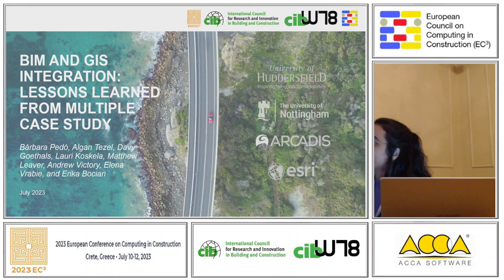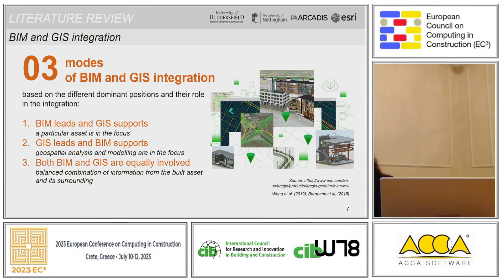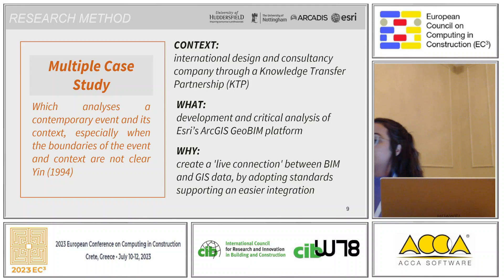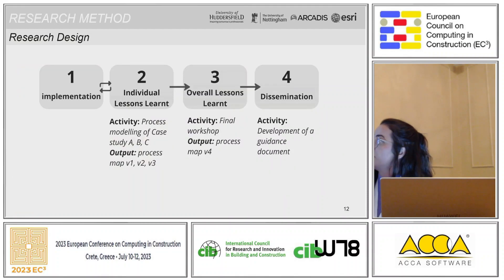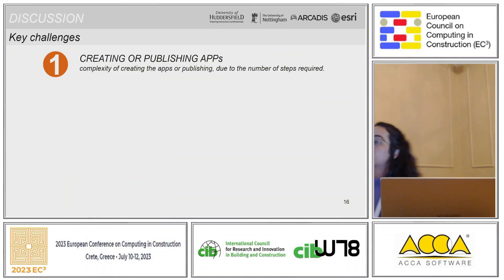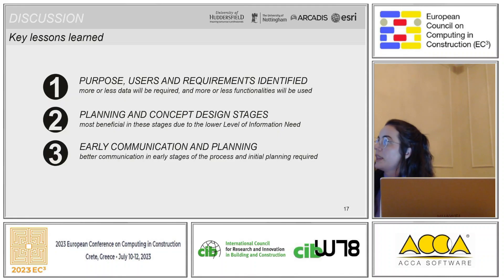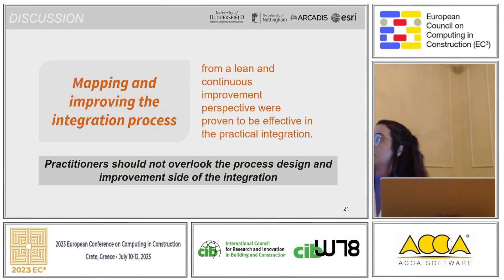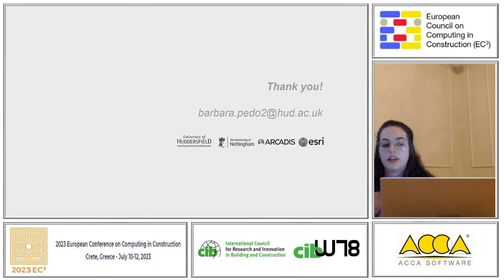BIM and GIS integration: lessons learned from multiple case studies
Title: BIM and GIS integration: lessons learned from multiple case studies

Authors: Pedó, Bárbara (1,3); Tezel, Algan (2); Goethals, Davy (3); Koskela, Lauri (1); Leaver, Matthew (3); Victory, Andrew (3); Vrabie, Elena (3); Bocian, Erika (4)

Session: Data Integration Methods

Abstract: Building information modelling (BIM) and geographic information systems (GIS) are two key concepts for the digital built environment vision. Although they provide digital representations and are complementary, they have different focus and purposes. There is a lack of research particularly on a macro level for their practical integration. This study adopted multiple case studies as its research strategy to explore the BIM and GIS integration at a multinational design and consultancy company. The paper contributes to knowledge by outlining the benefits, challenges and lessons learned for the BIM and GIS integration from a management, technical and process perspective.